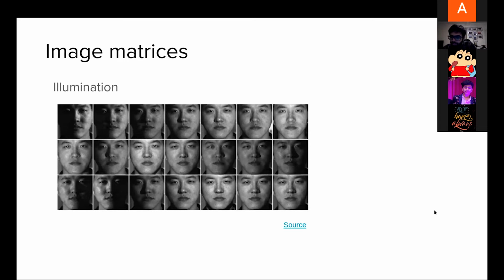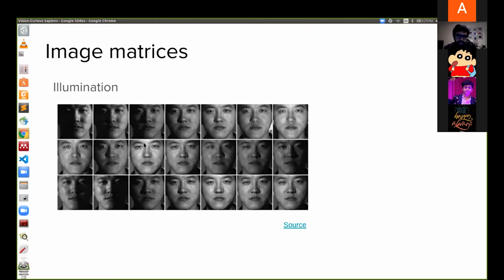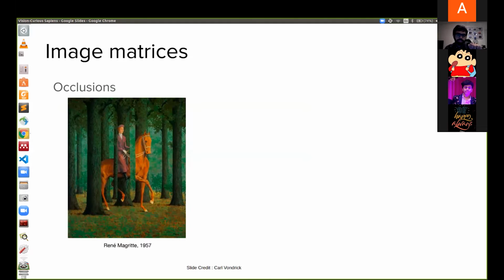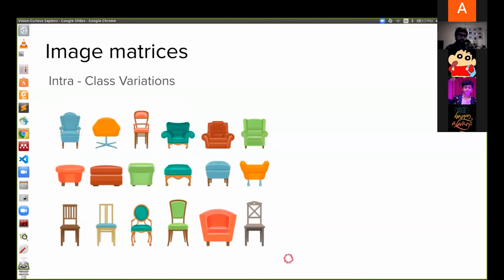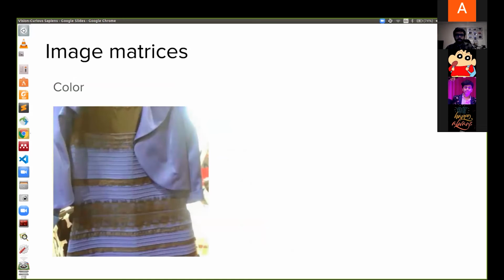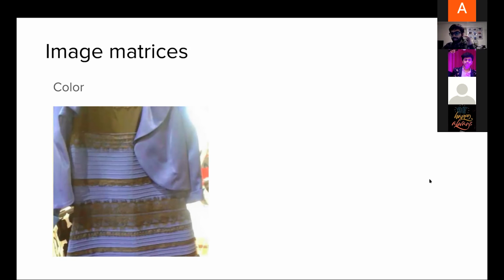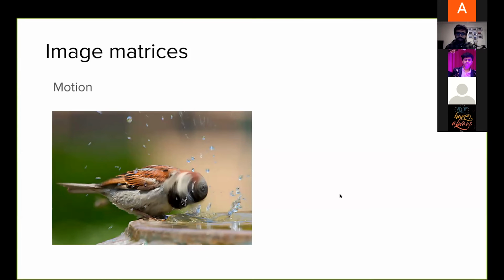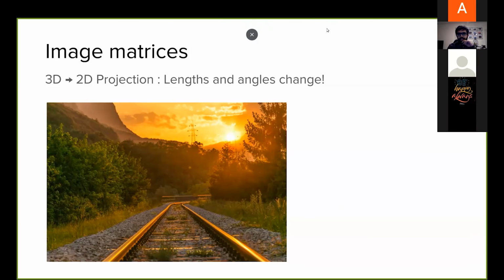Career Pathways | Computer Vision and AI | Part 3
Understand how the Computer reads and understands data!